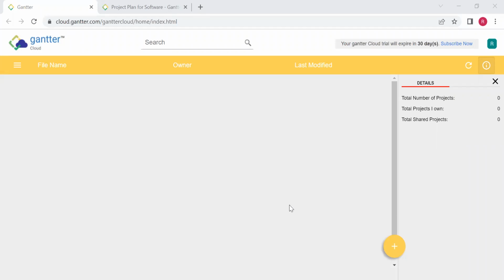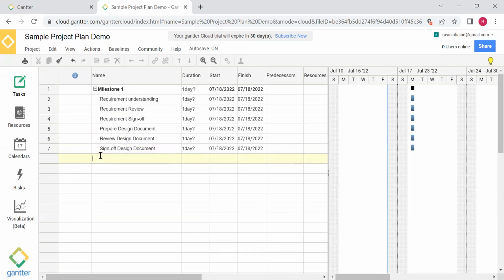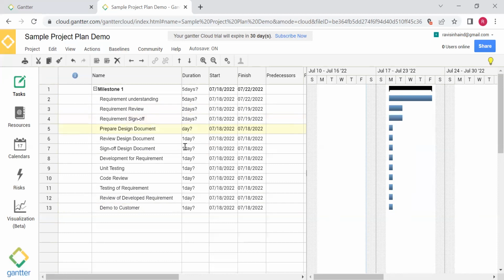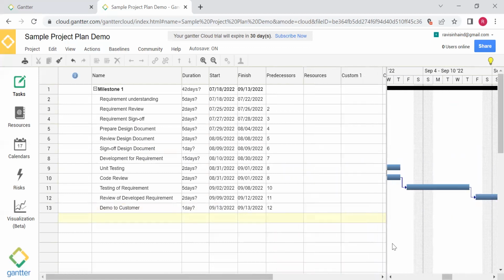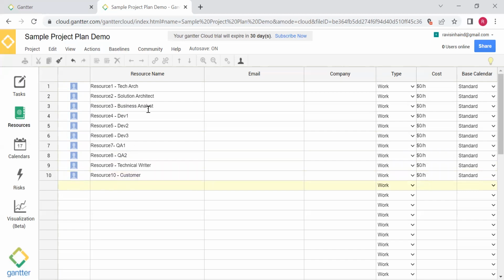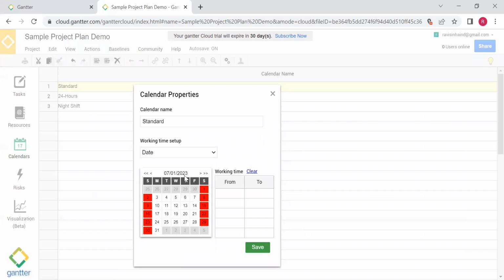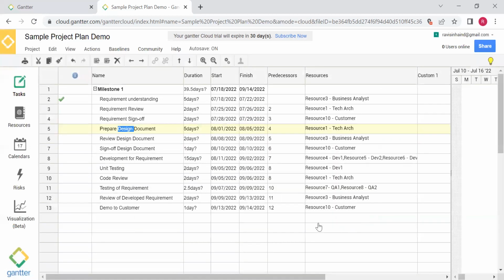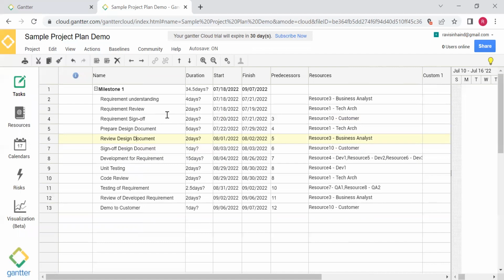Gantter - Project Plan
Gantter Project Management Tool for Project Plan and Project Scheduling.
It covers Project Management concepts and terms, then a sample non-trivial project to explore the functionality, including calendars, resources and the Gantt chart itself.